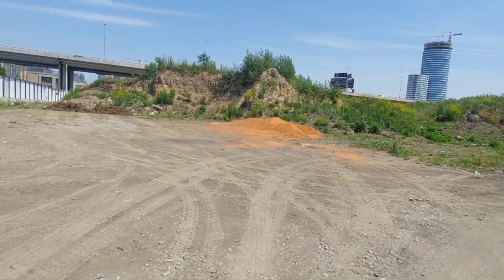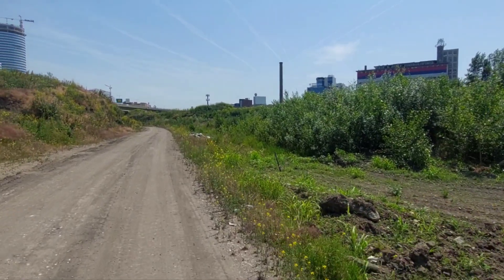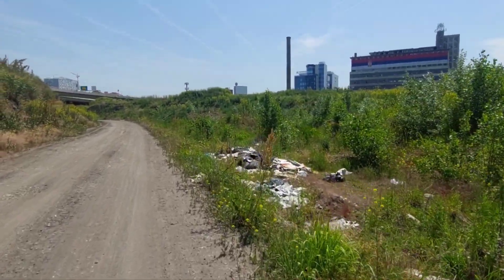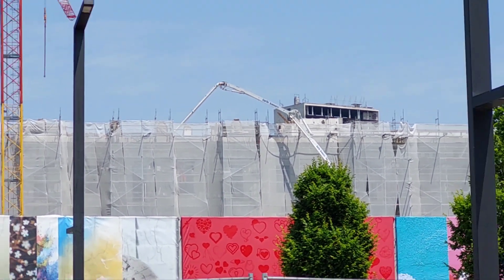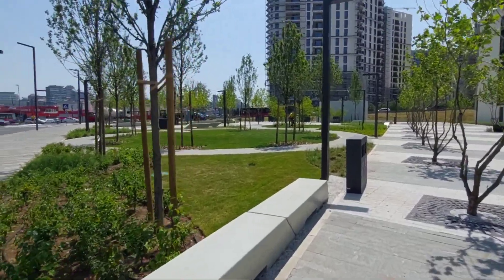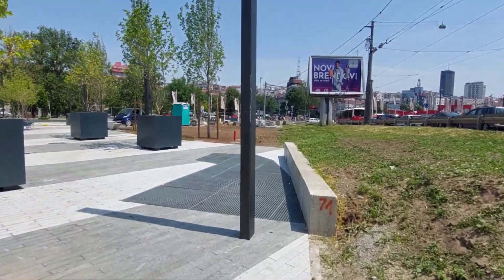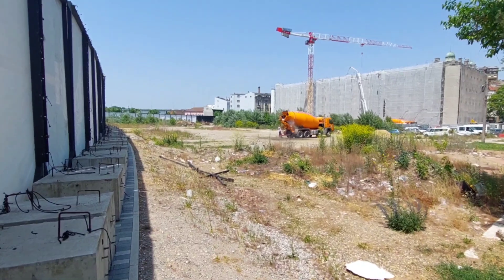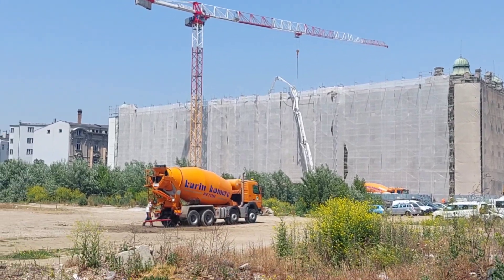POČELI RADOVI ISPOD MOSTA GAZELA,ZAVRŠEN PARK MAGNOLIJA,NA HOTELU BRISTOL IZLIVANJE KROVNE PLOČE